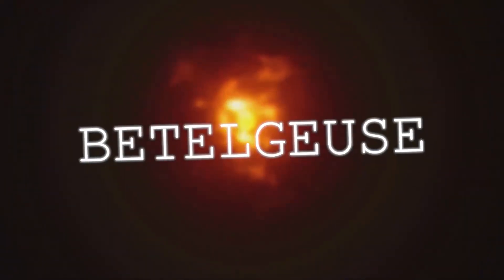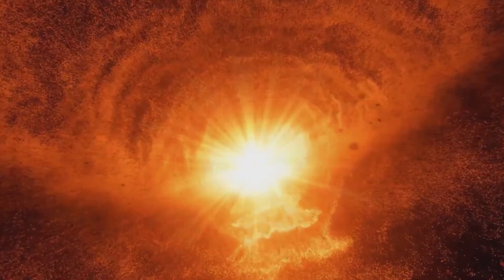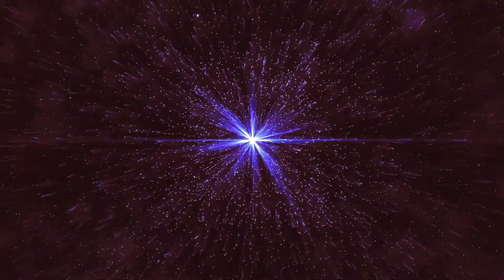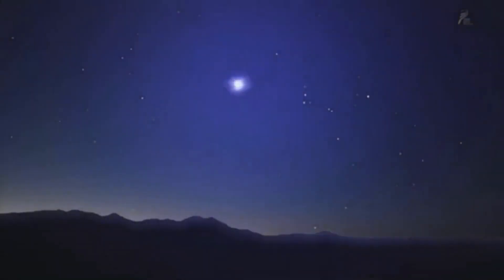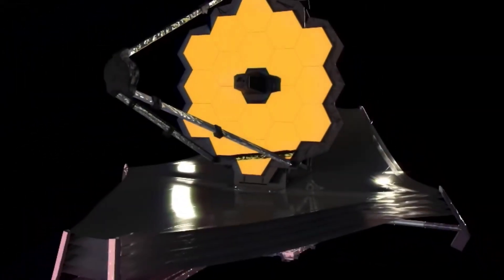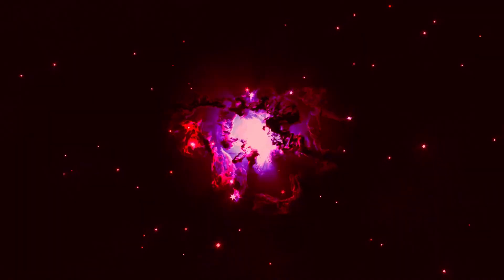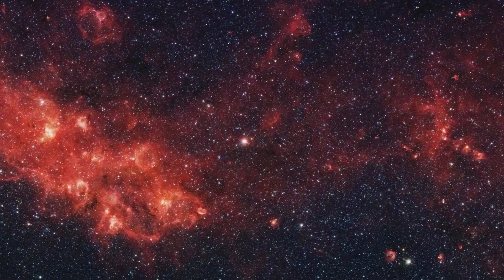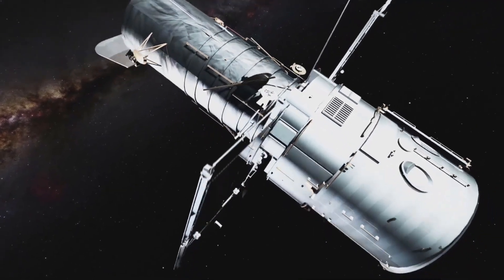James Webb Telescope Just Captured what WE ALL FEARED about BETELGEUSE